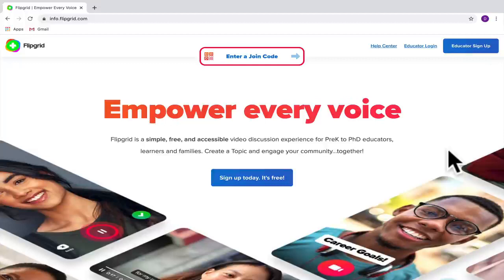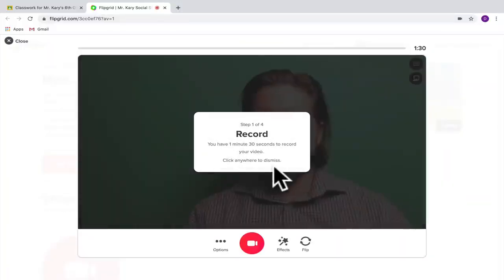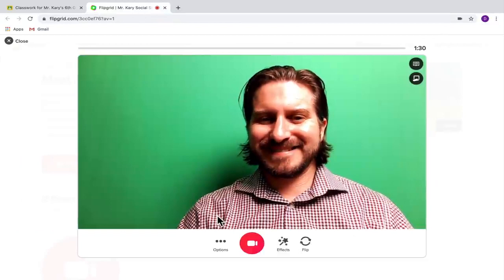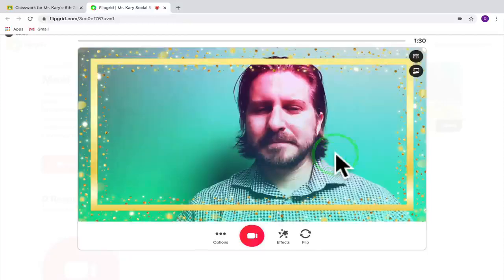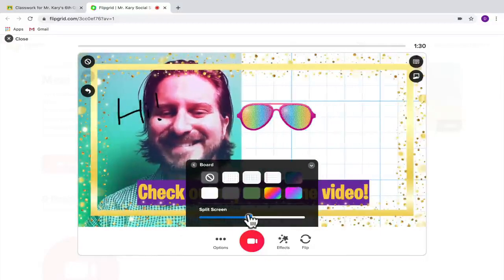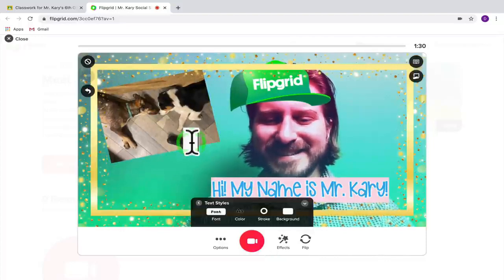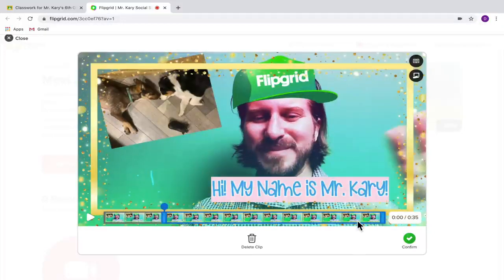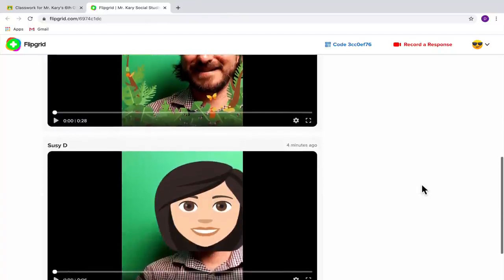How to Use Flipgrid for Students